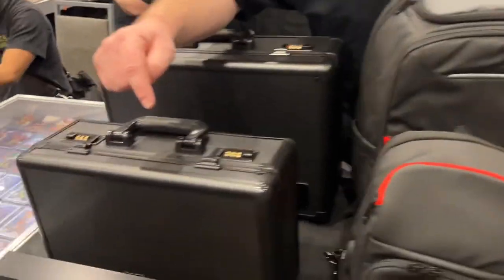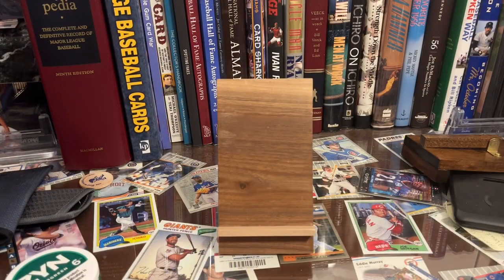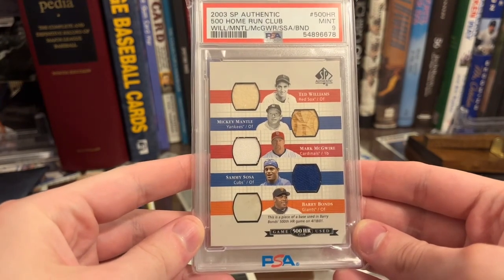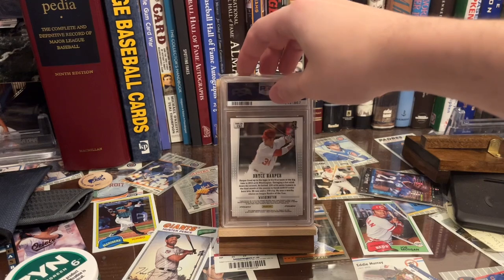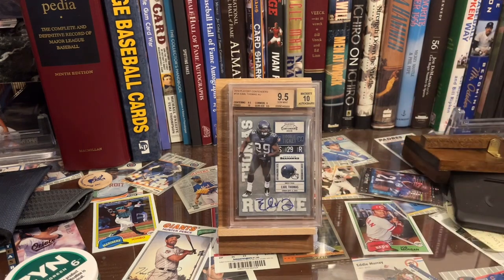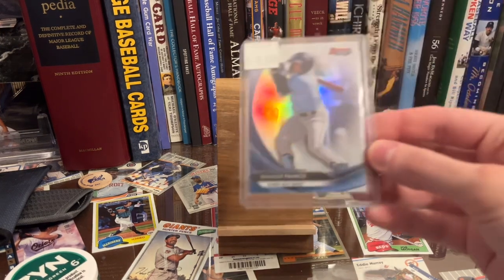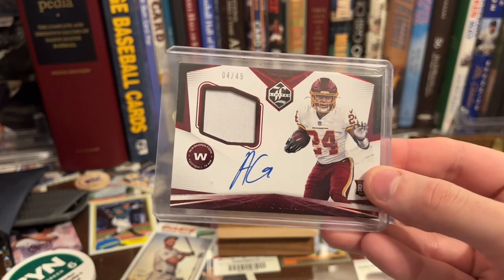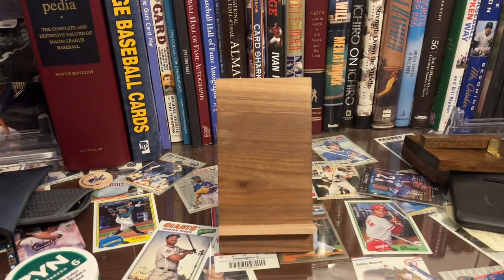Dallas Card Show Recap - March 2022